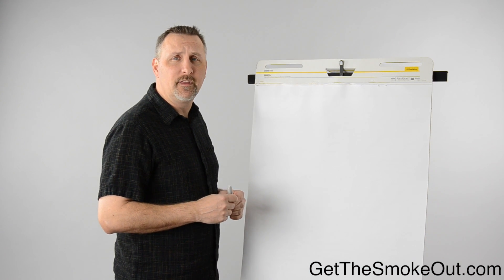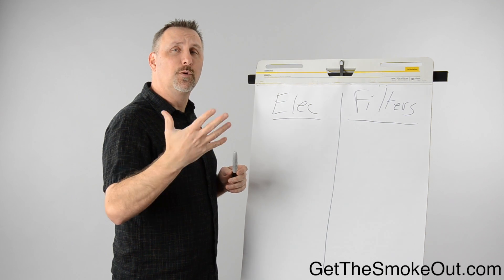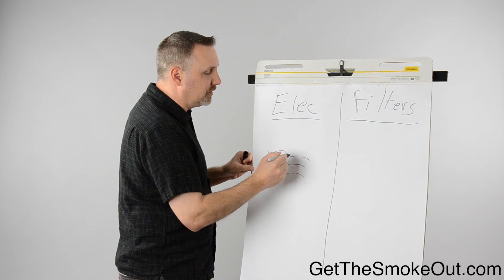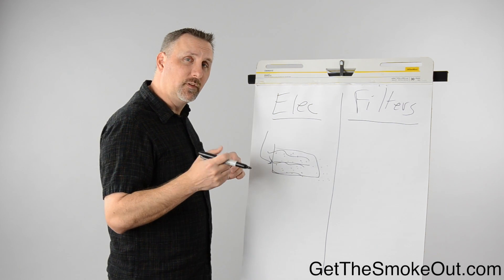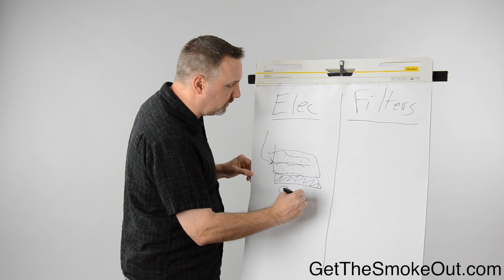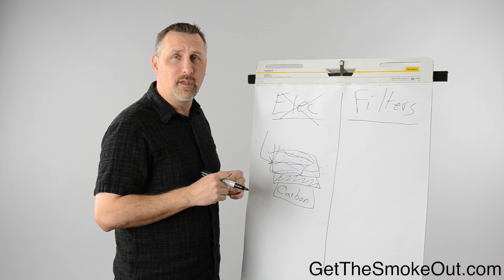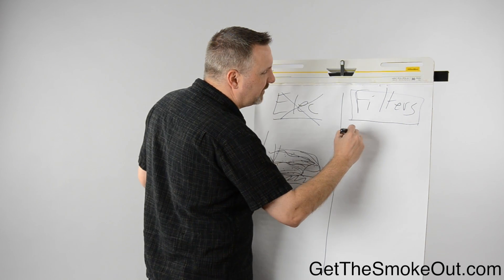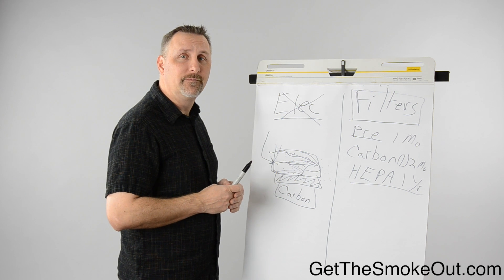Smoke Eater Technology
In this video we explain the technology behind our smoke eaters and show how they actually work and clean the air. We show our feelings on filter based smoke eaters vs. electronic smoke eaters.